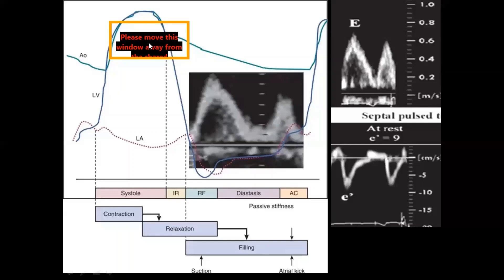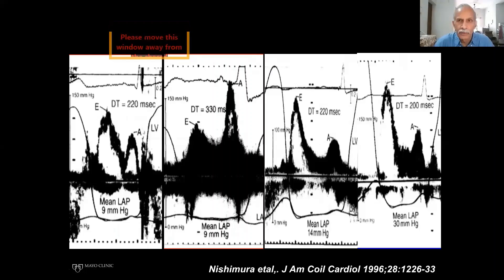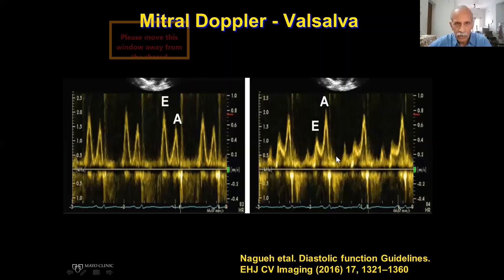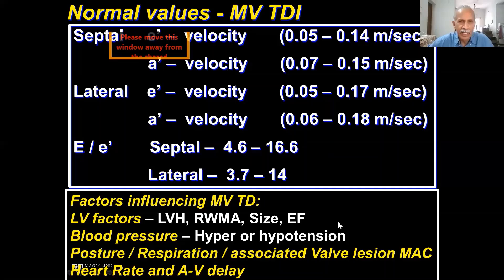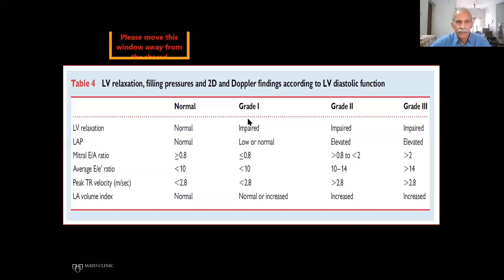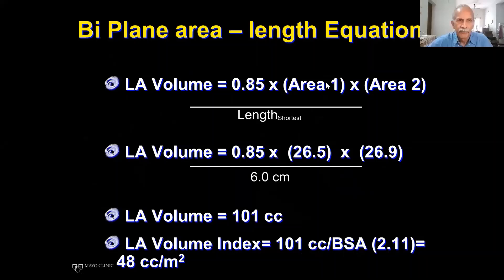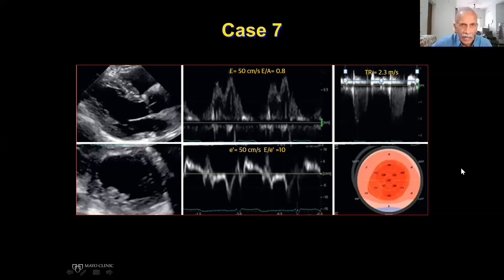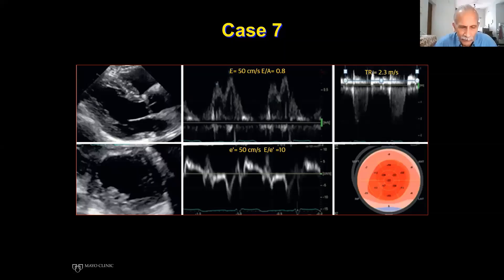Philips Echo Webinar Series LV Diastolic Function Assessment by Dr K Chandrasekaran, Apollo Chenna